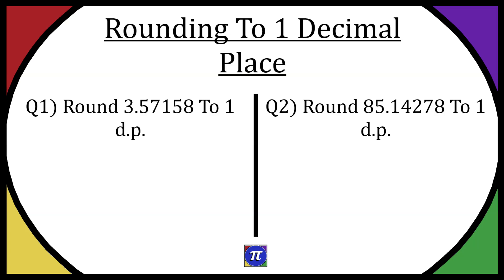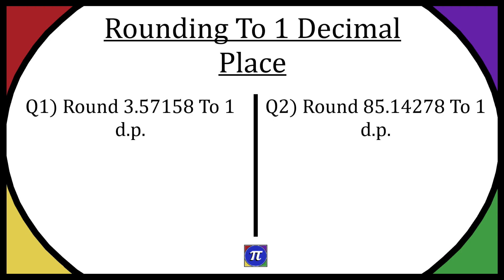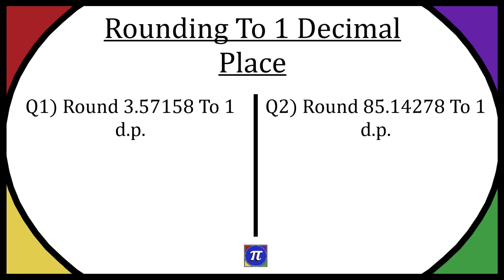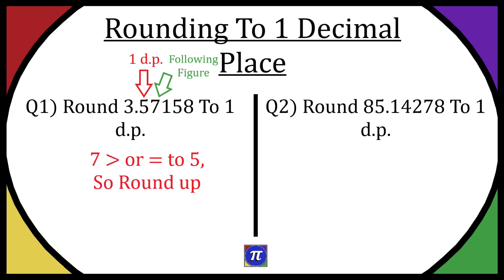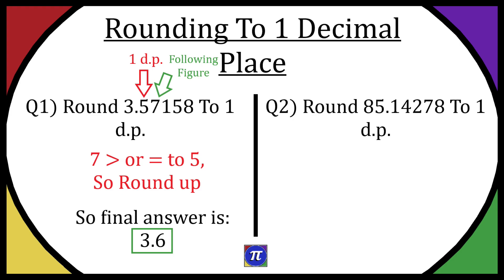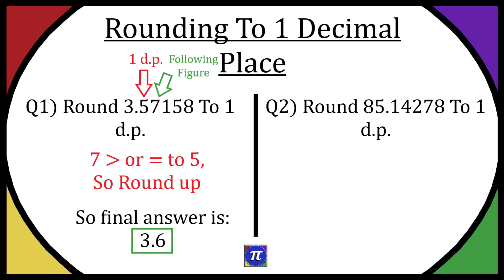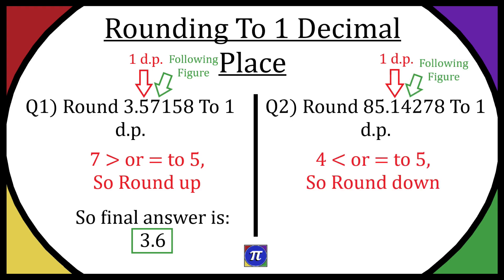Rounding To 1 Decimal Place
In this video I go through 2 examples of rounding to 1 decimal place.